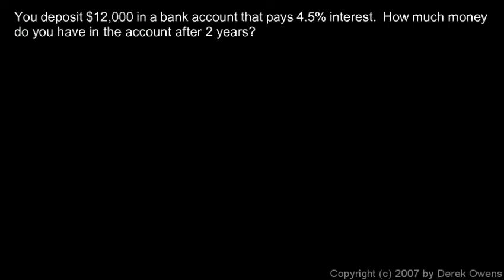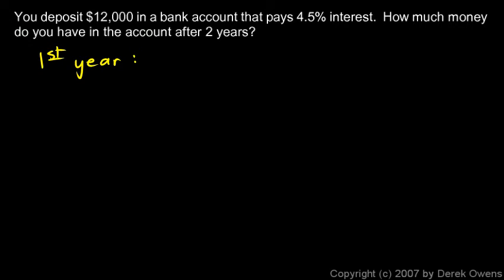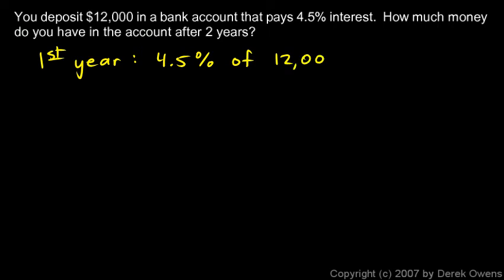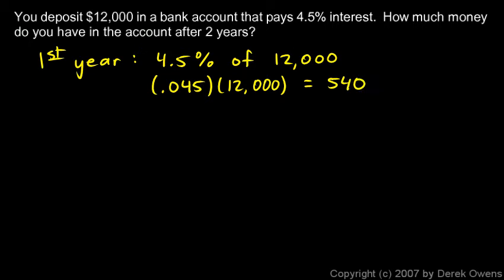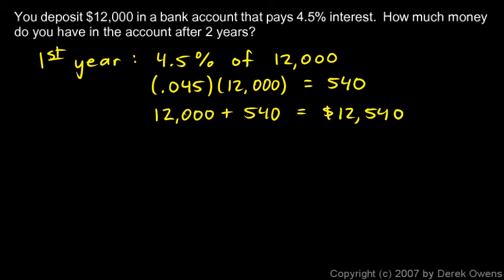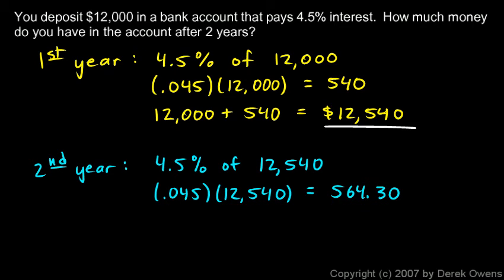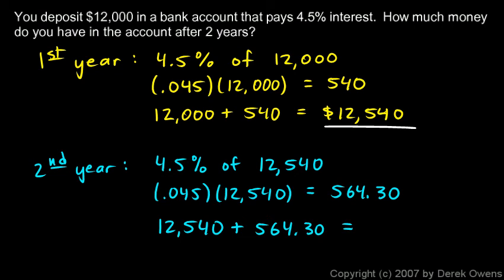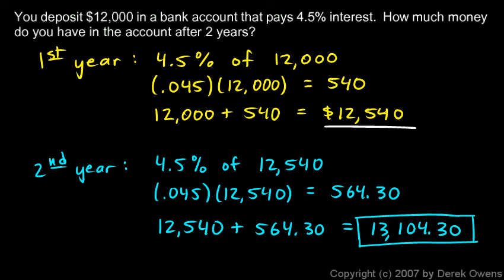Prealgebra 7.4b - Compound Interest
An introduction to compound interest.  The concept is explained and a simple example is carefully explained and solved.  From the Prealgebra course by Derek Owens.